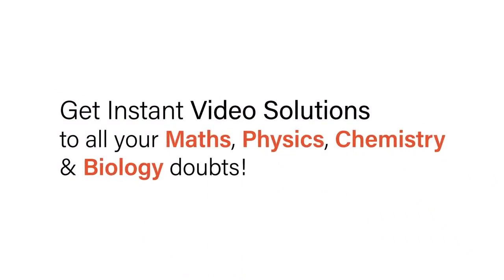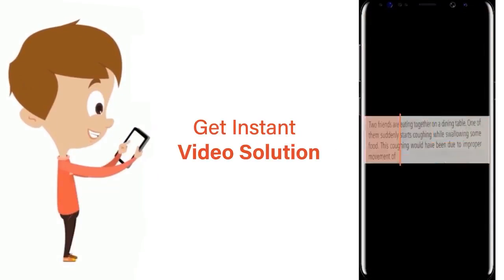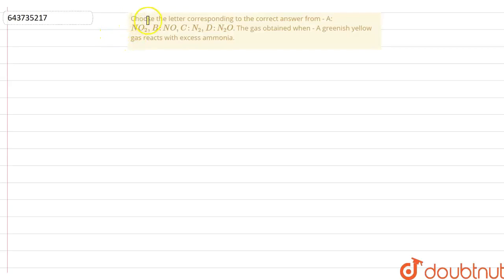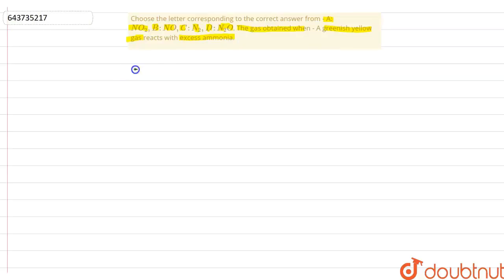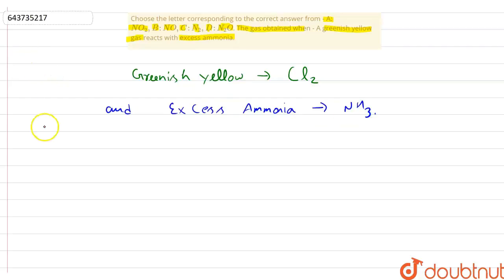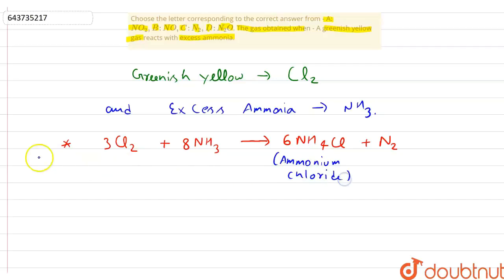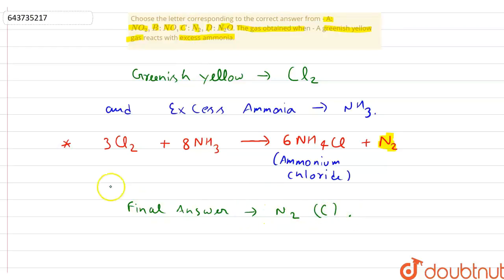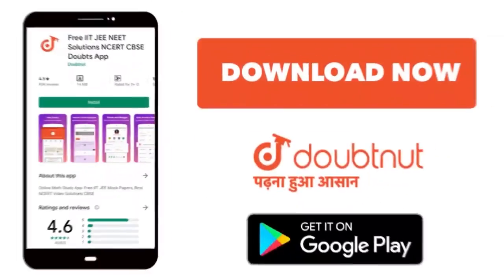Choose the letter corresponding to the correctanswer from - A: NO_(2),B:NO,C:N_(2),D:N_(2)O. The...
Choose the letter corresponding to the correctanswer from - A: NO_(2),B:NO,C:N_(2),D:N_(2)O. The gas obtained when - A greenish yellow gas reacts with excess ammonia.
Class: 10
Subject: CHEMISTRY
Chapter: STUDY OF COMPOUNDS - AMMONIA
Board:ICSE

👉 Have Any Query? Ask Us.